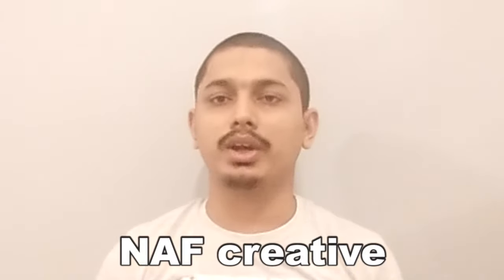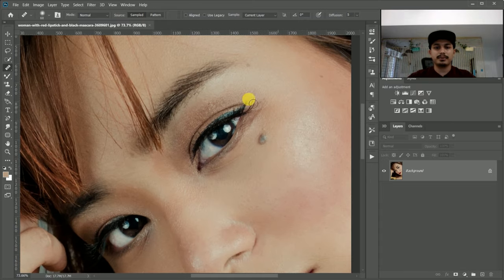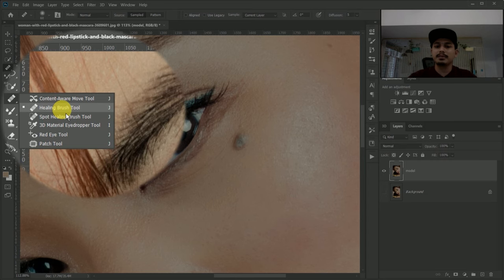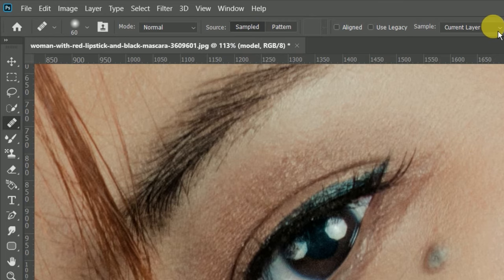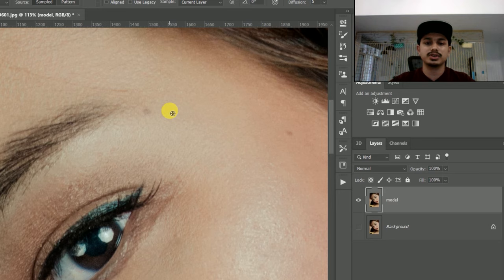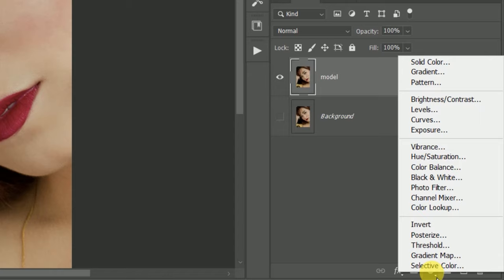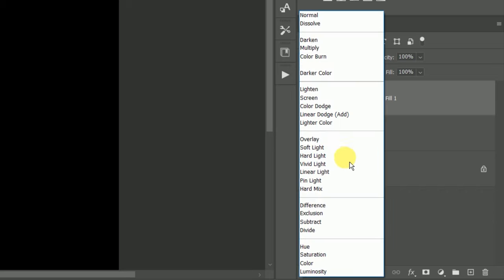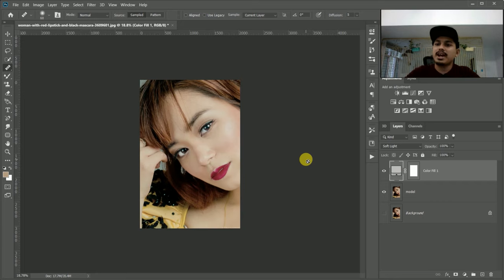How To Remove Dark Sport In Photoshop | Photoshop cc 2024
This Photoshop tutorials covers how to remove your dark sport form your face also unnecessary apart

We will be using a free stock photo from pixels.com so, you follow along to create your own.

This tutorial is the easy way to follow along!

Go ahead and give it a try, if you are new, please don’t forgot to subscribe my channel so that you will be notified when I upload a new content of video.

In this video cover tips tittle:-
1.1-Minute Photoshop- Remove Dark Circles Naturally

2.Photoshop-how to remove acne / pimple & make skin smooth

3.how to make face beautiful in Photoshop

4.How to remove Dark bags under eyes in Photoshop in Nepali

5.How to Remove Dark Spots In Photoshop | Photoshop CC 2020

6.how to quickly smooth skin and remove dark spots, blemishes & scars Photoshop

7.How to remove unnecessary part in Photoshop

8.Remove anything from a photo using Photoshop

9. How to remove anything in Photoshop 2020

10.magically remove anything from your face in Photoshop
Hey ,More Tutorial for you -